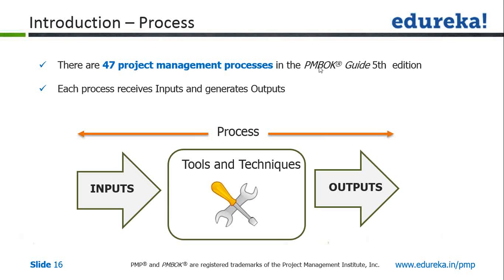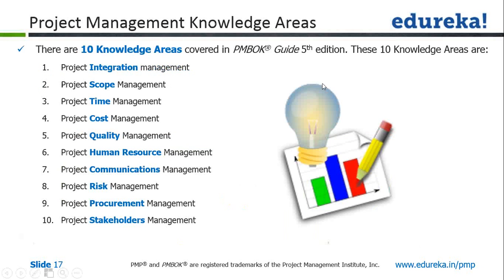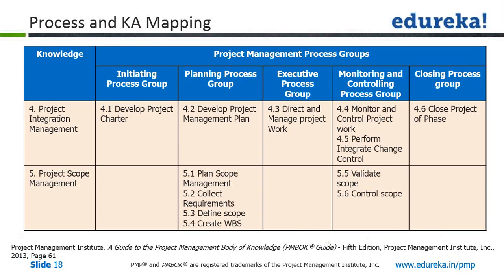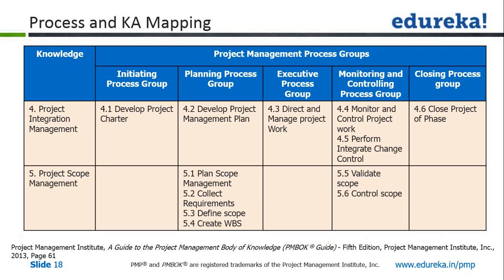Copy of Why PMP course is actively sought by Project Managers across the globe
What is PMP & PMI ?
What is the eligibility criteria ?
What are benefits of PMP certification ?
What is Project & Project Management
What is Project Lifecycle and Factors influencing Project Management
How to Map KA and Process Groups?
What is earned value analysis and why is it needed?